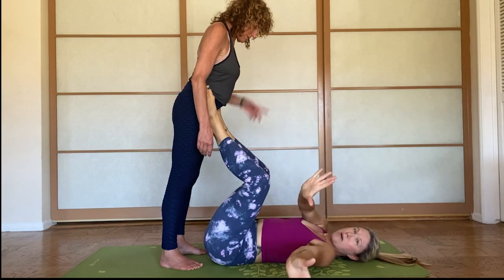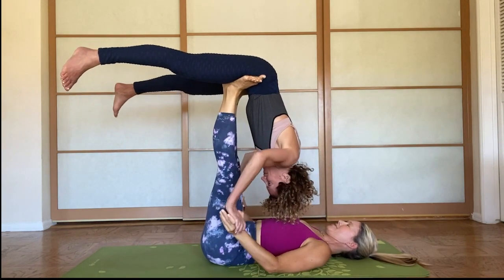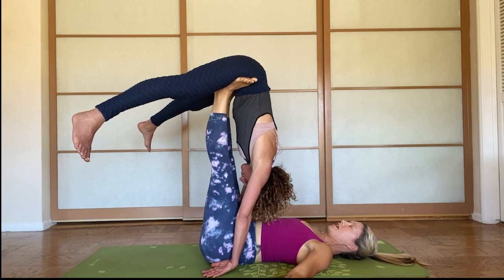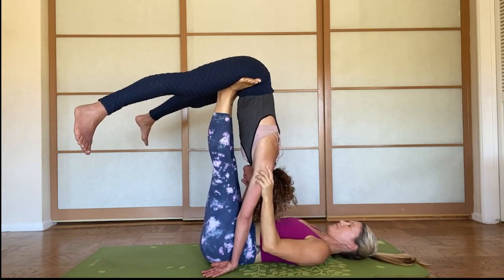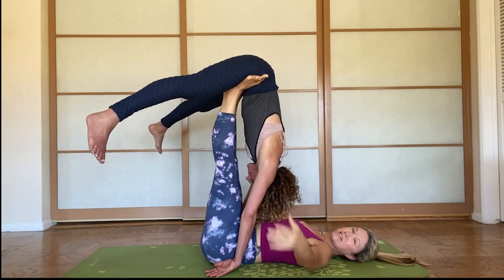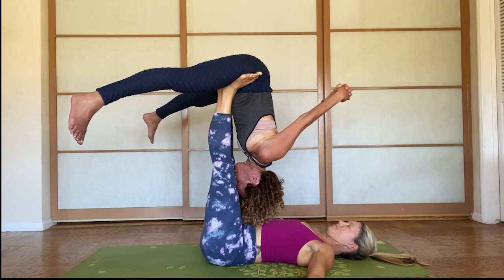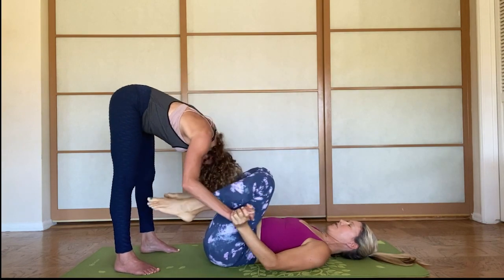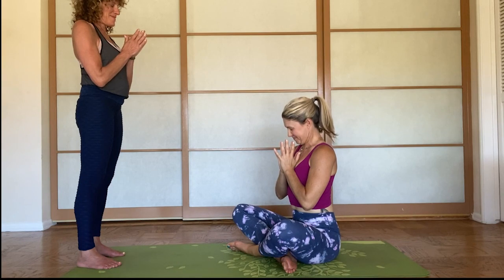Folded leaf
Partner yoga builds trust and communication skills as well as increasing joy and playfulness.